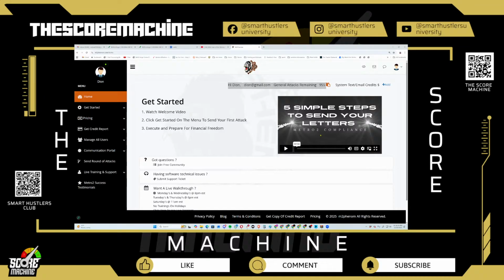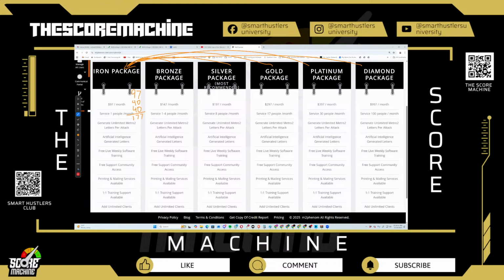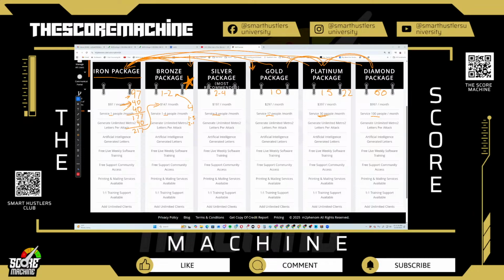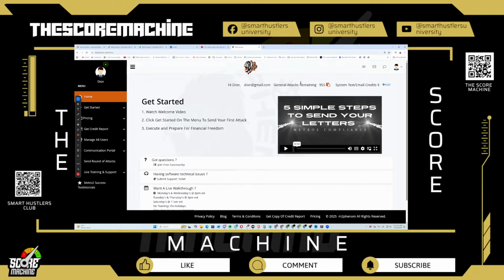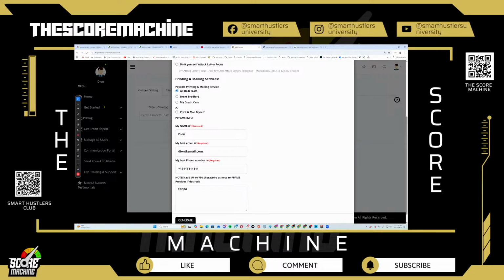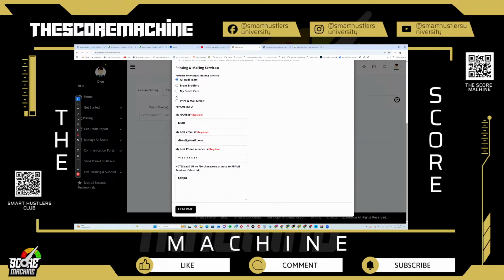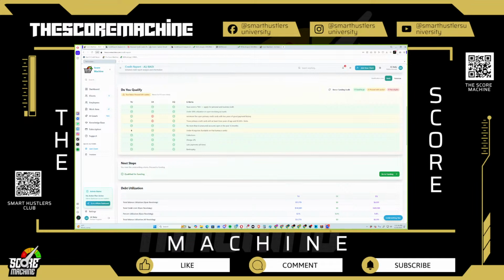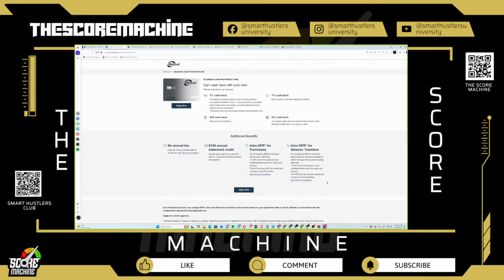The Credit Formula That Changes Everything in Metro 2 | Dec 12-2025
Welcome to today’s LIVE Metro 2 Software Training Class, where we break down The Credit Formula and how it connects directly to Metro 2 reporting, disputes, and credit accuracy.

In this session, we focus on understanding credit from a data and structure standpoint, not guesswork. This class is designed to help you understand how credit information is reported, how errors happen, and how the Credit Formula applies inside the Metro 2 framework.

What we covered in today’s class:

How the Credit Formula actually works
How Metro 2 data impacts credit scores
Why accuracy and structure matter in disputes
How to read and interpret credit data correctly
Common mistakes that cause rejections or confusion
Live explanations and walkthroughs inside the system

This training is ideal for anyone learning Metro 2 software, credit repair, or wanting a clearer understanding of how credit data functions behind the scenes.

🔗 Resources & Links